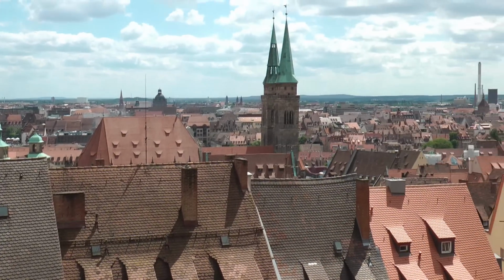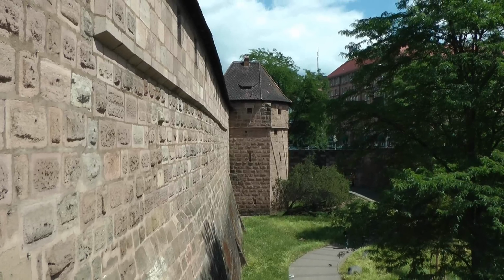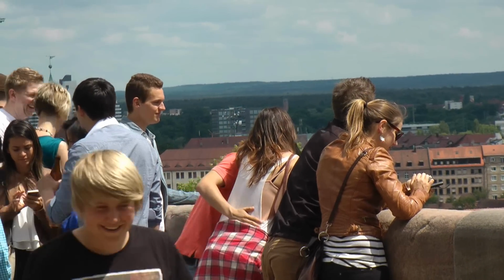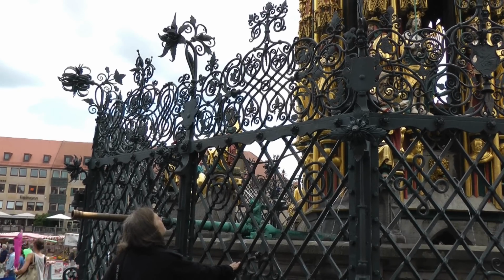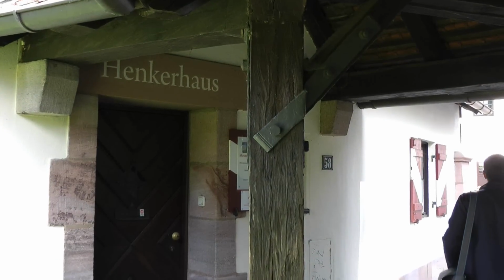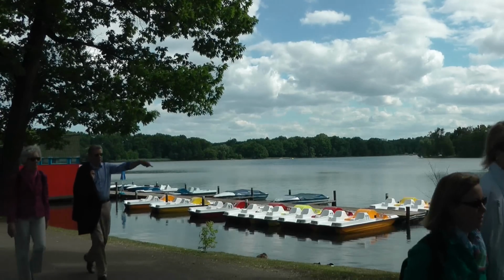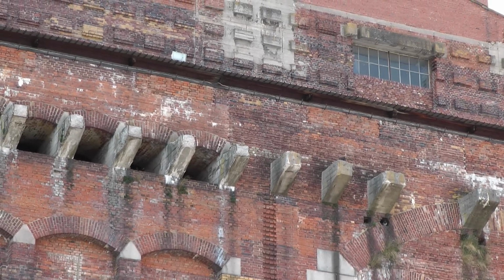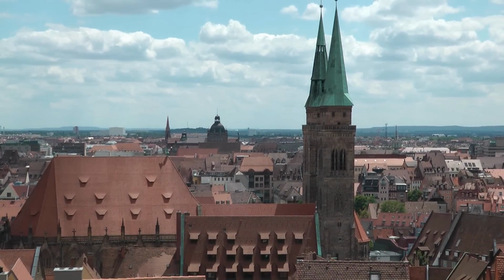Destination 2014: Nuremberg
This city of Nuremberg in Bavaria, Germany, is an important tourist attraction and rich in historical significance. From the Holy Roman Empire to the Industrial Revolution and the dark days of the Third Reich, it has been a major player.

Send letters and postcards to:

Rewboss
Postfach 10 06 29
63704 Aschaffenburg
Germany